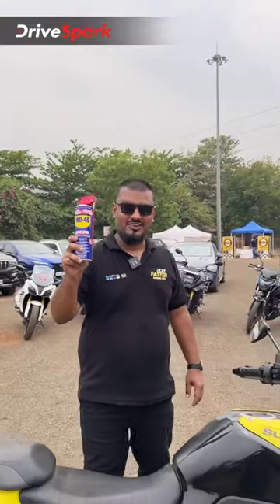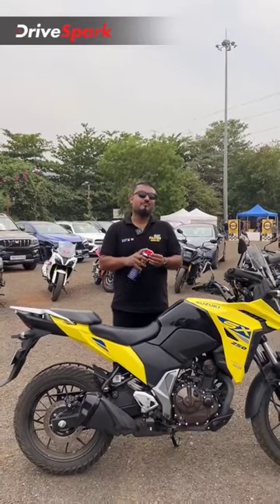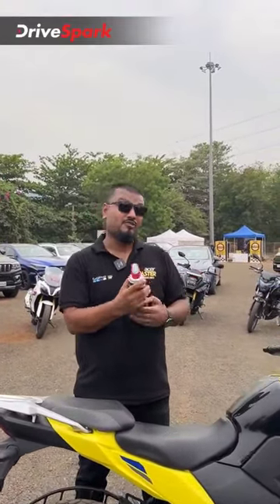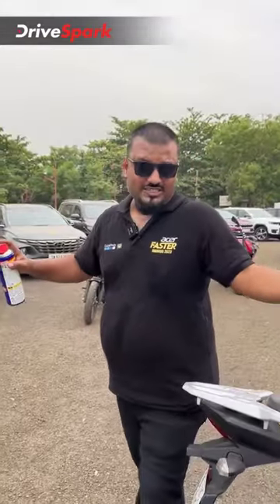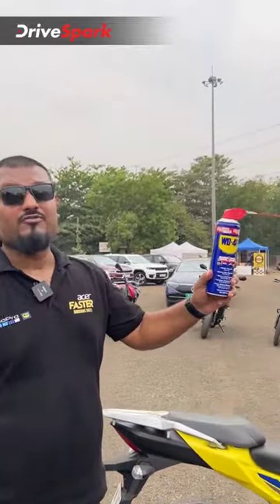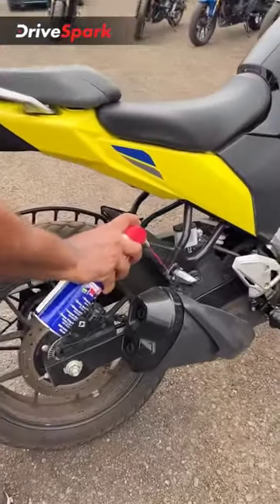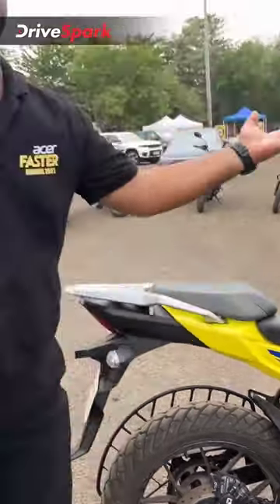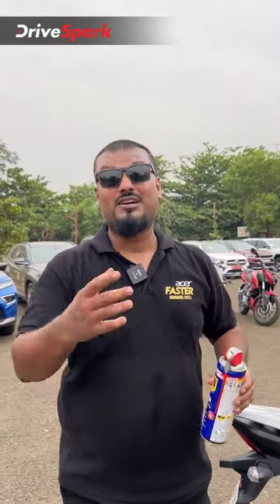WD40 Anti Rust Spray - A Solution To Rust Free Life